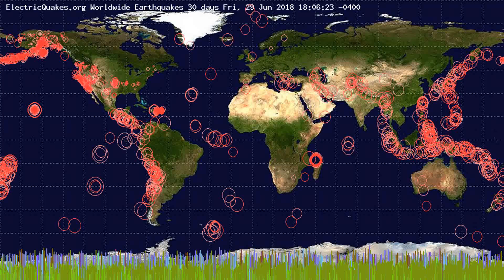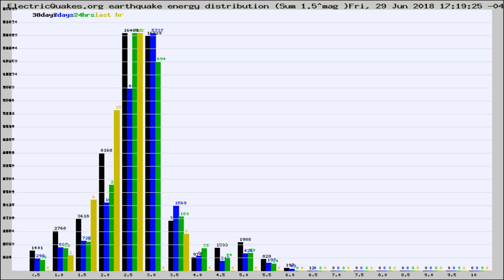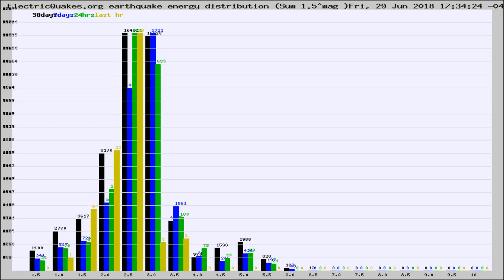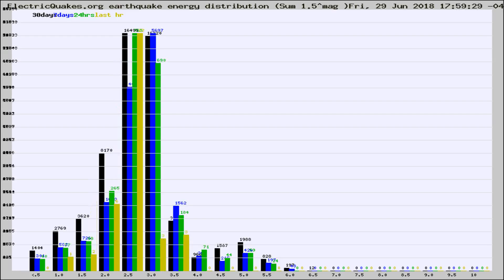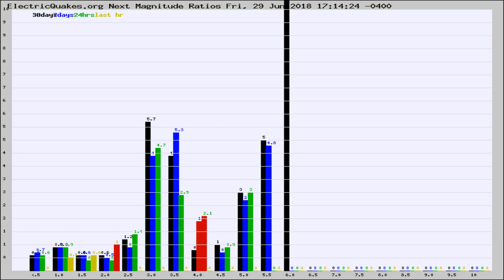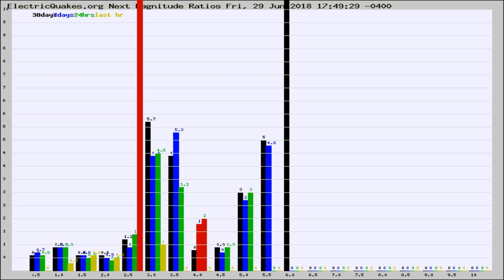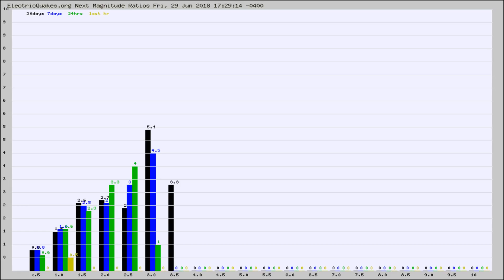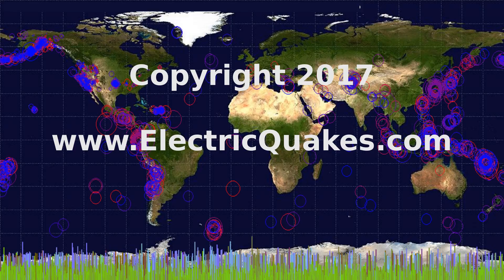Todays_Hourly_World_Earthquake_Statistics_from_ElectricQuakes.org_06-29-18+18:02:01